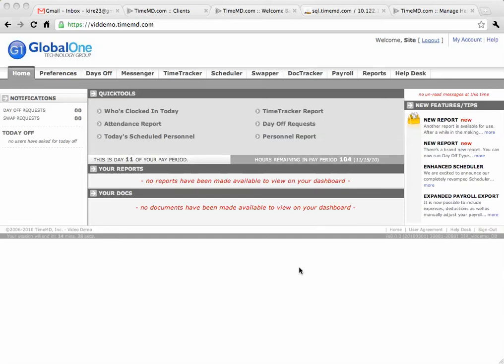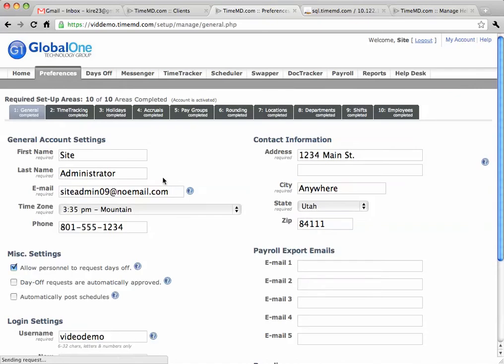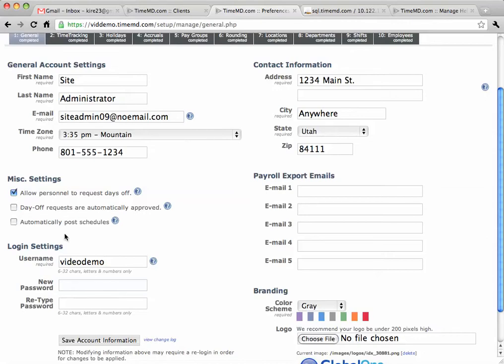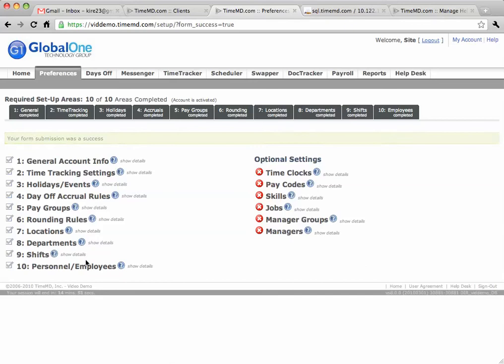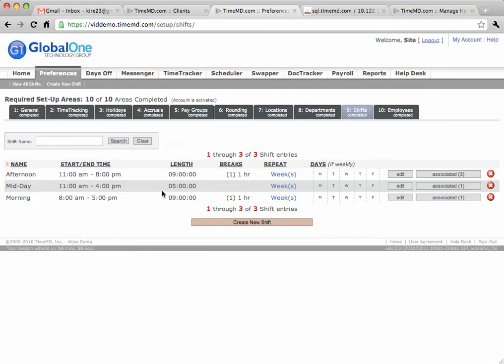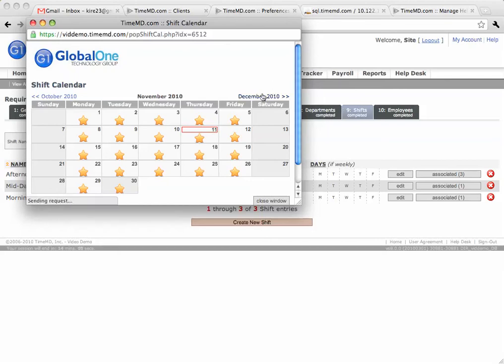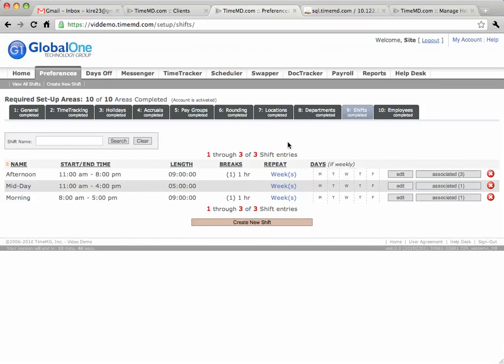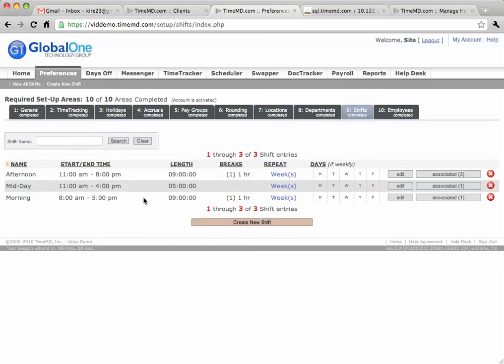Scheduler 1 of 4 - General Configuration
How to manage general configuration settings for the scheduler